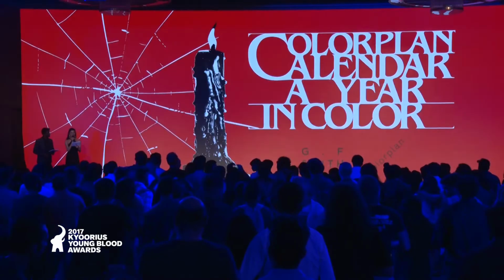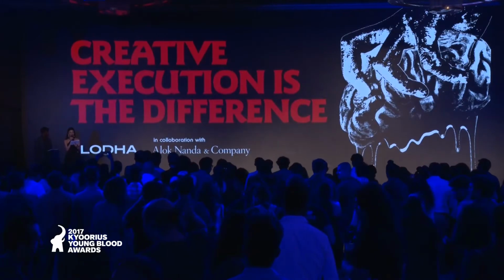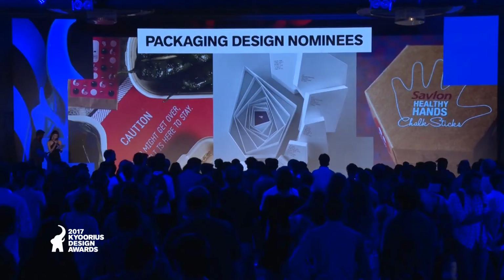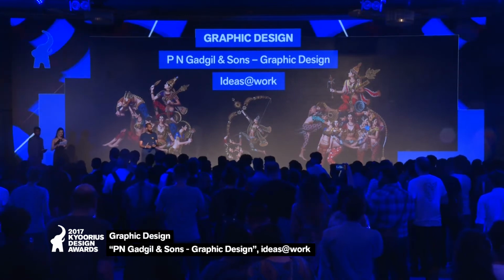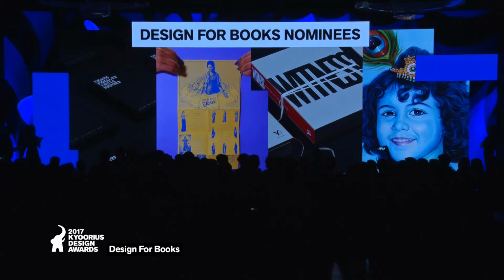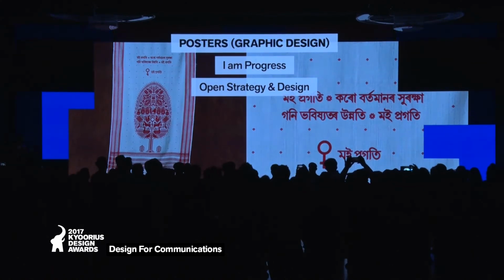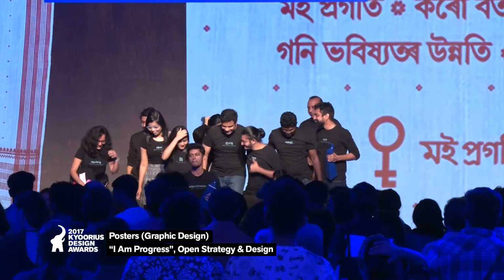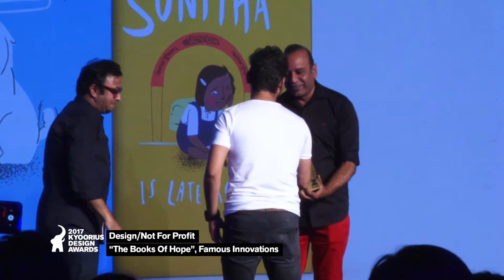Kyoorius Design Awards & Kyoorius Young Blood Awards 2017 | The Awards Night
Relive the the 2017 Kyoorius Design Awards night, held at DesignYatra 2017, in Goa. A total of 25 blue elephants were awarded across the Design categories, and 4 Young Blood winners picked up Red Elephants, and a five-day fully paid trip to the London Design Show 2018.

Partnered by Fish Do It, Some Early Birds, Taamaa & Engineered Productions